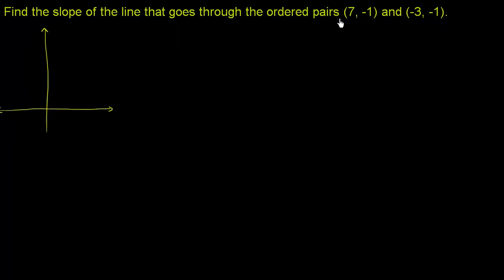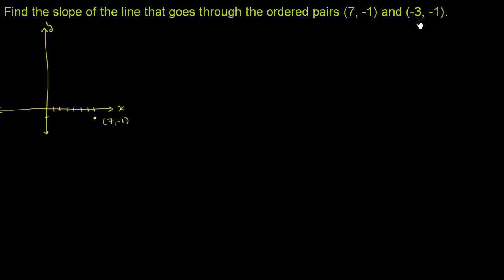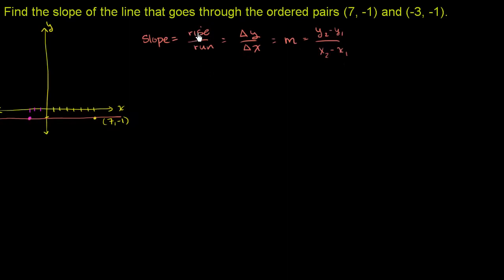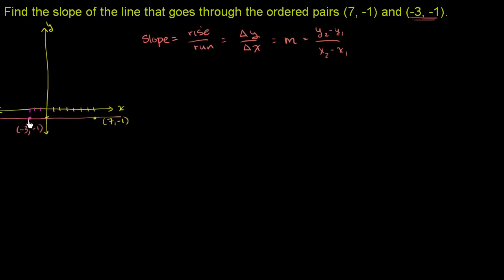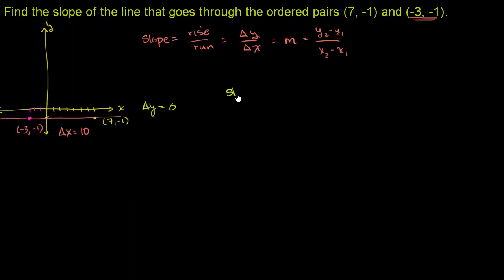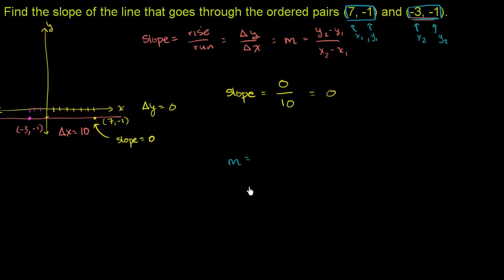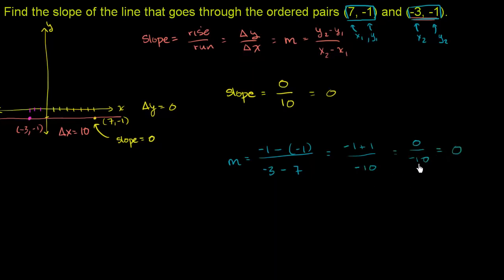Math Grade 8 - Slope of a horizontal line